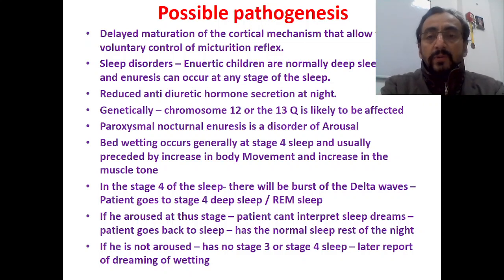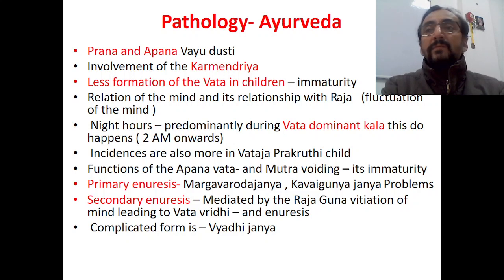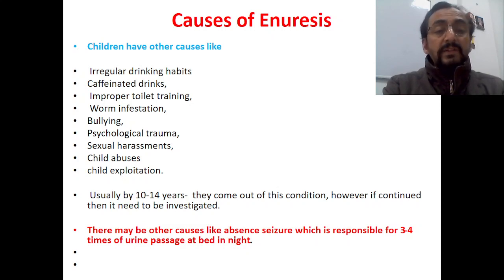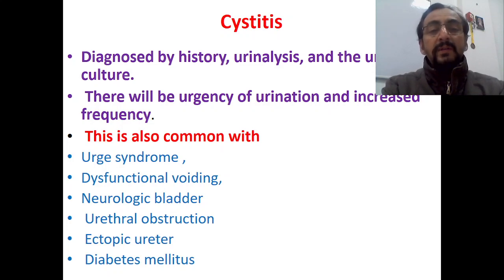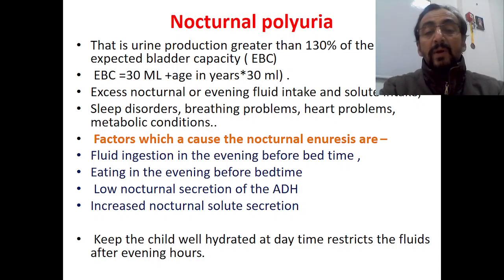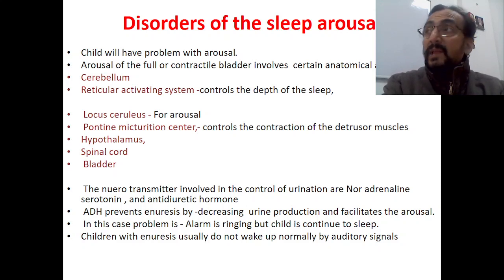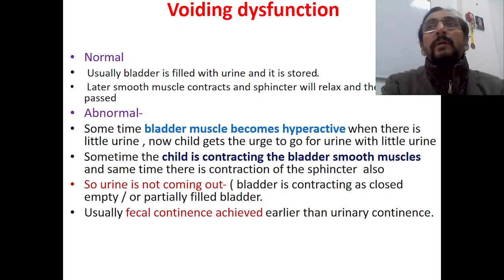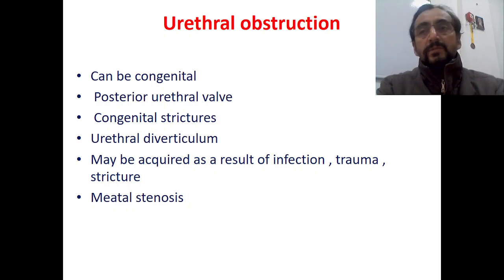Shayya mutra in children part 2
TYPE, CAUSES, AND EXAMINATION